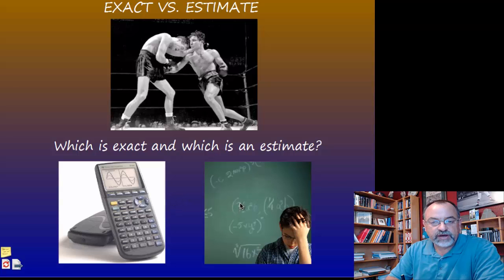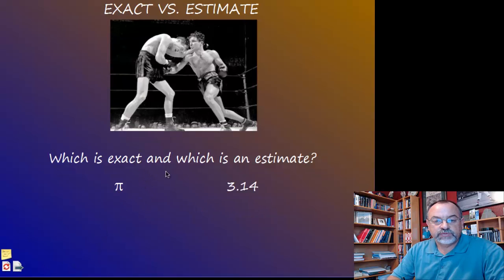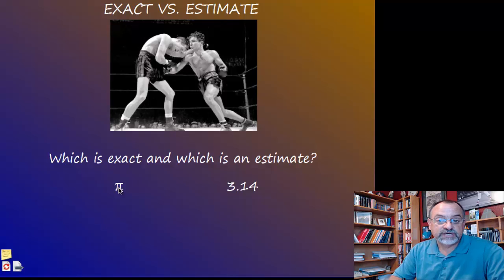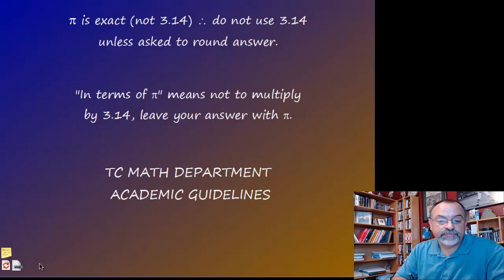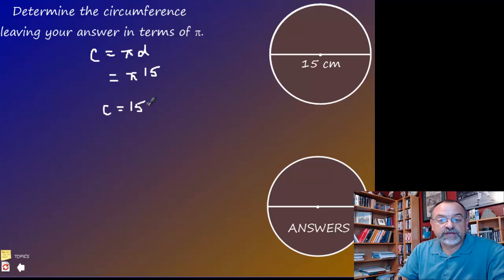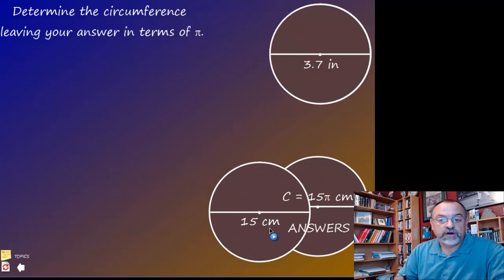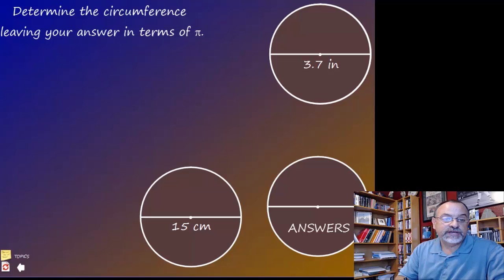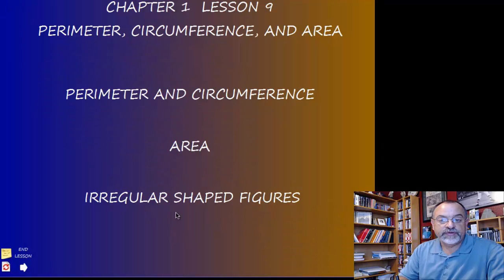G19B - Exact vs Estimate